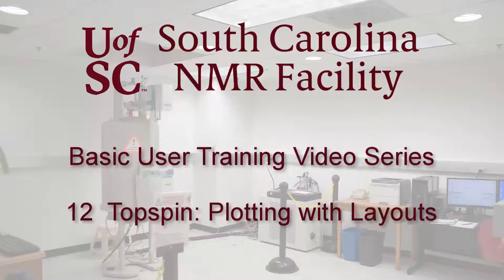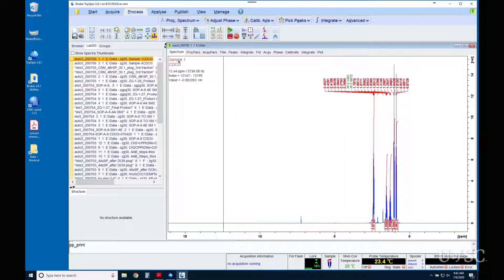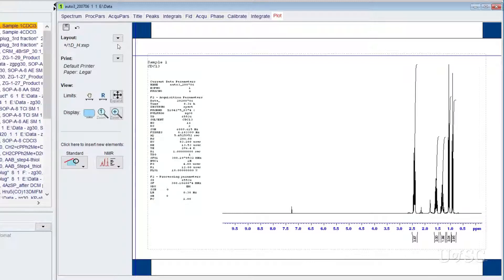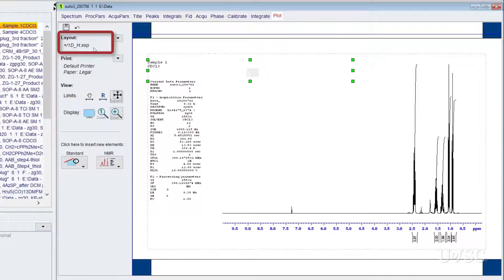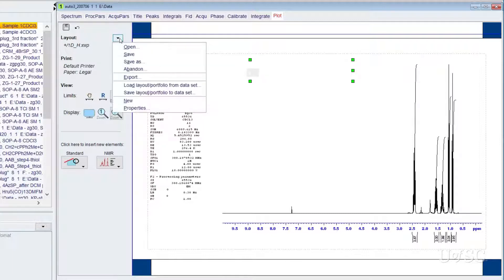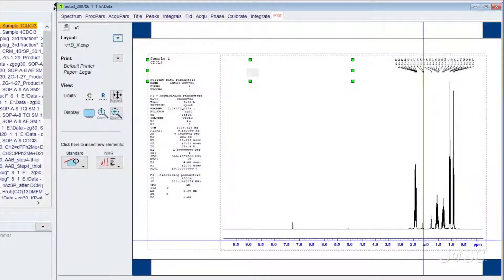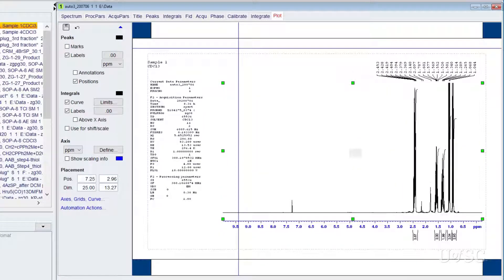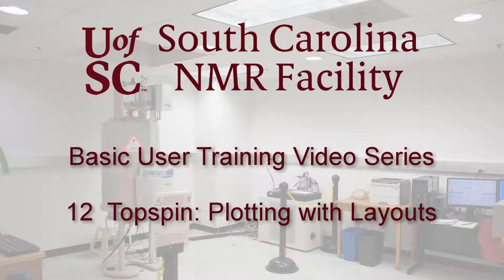12 Topspin Plotting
Plotting with Layouts in Topspin